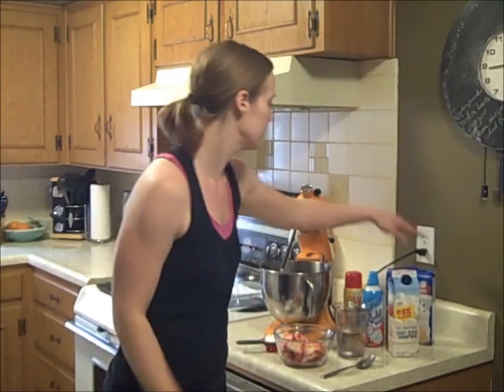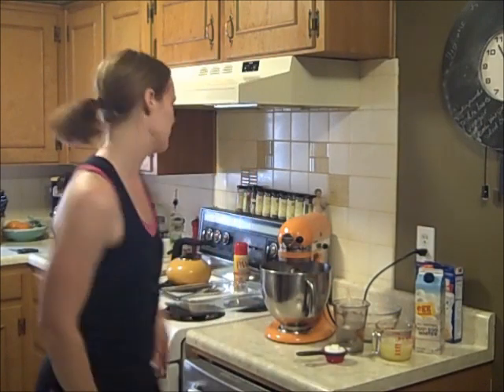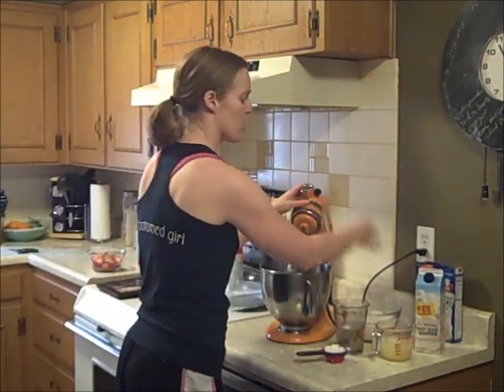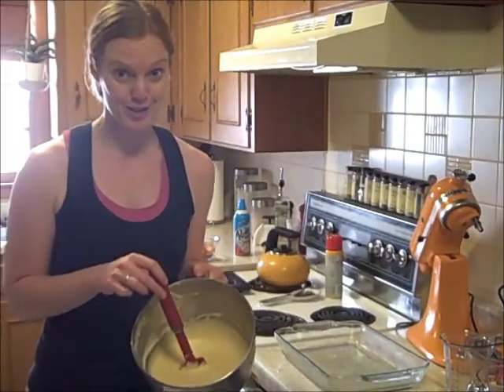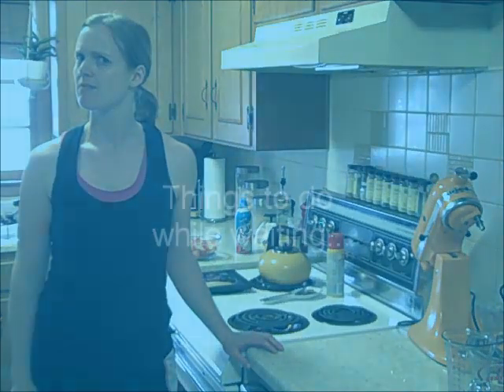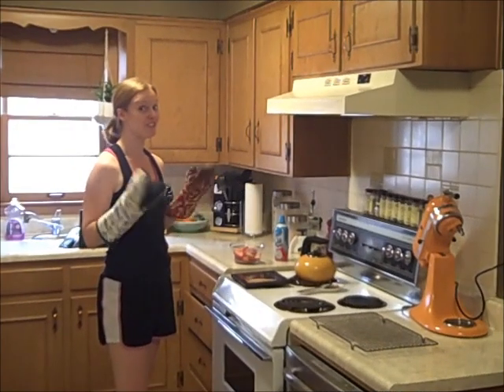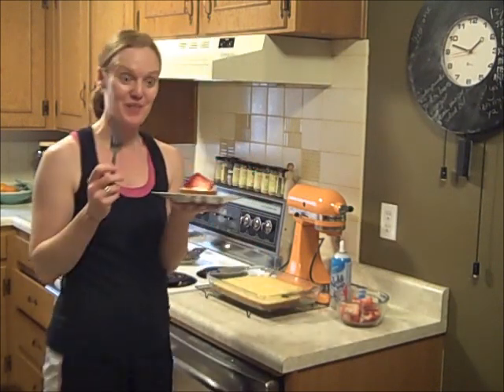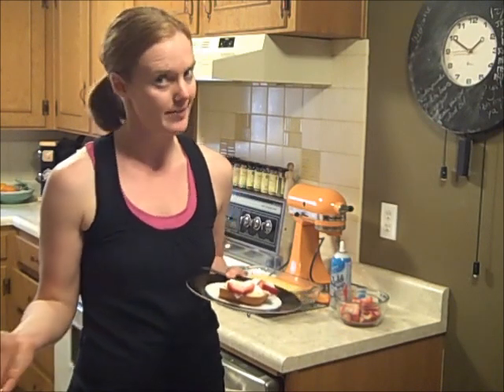The Perfect Summer Treat: Strawberry Shortcake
In this sponsored video by Egg Beaters, watch as FBG Jenn makes a healthy Strawberry Shortcake recipe.